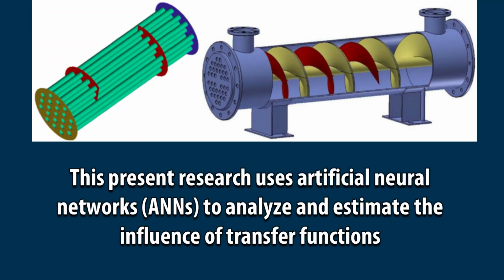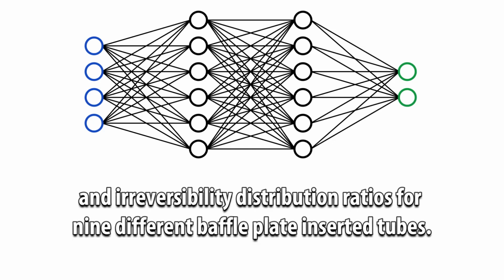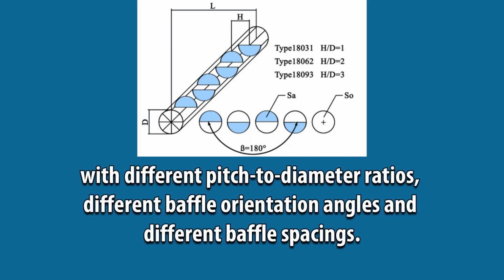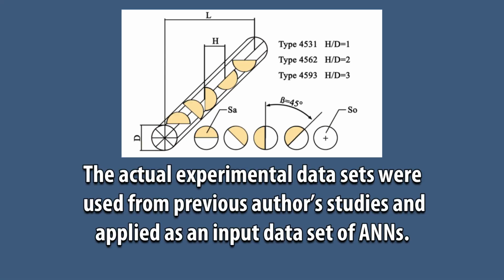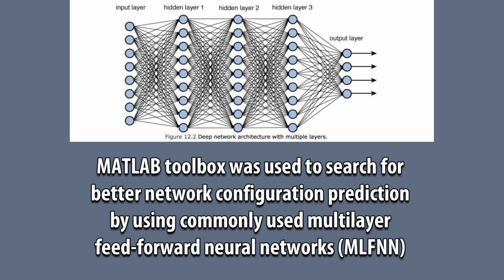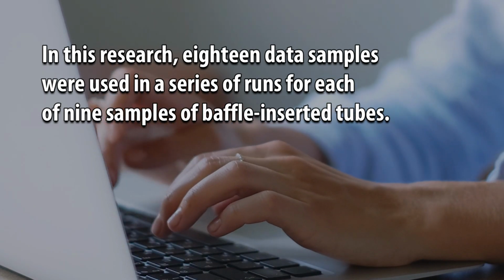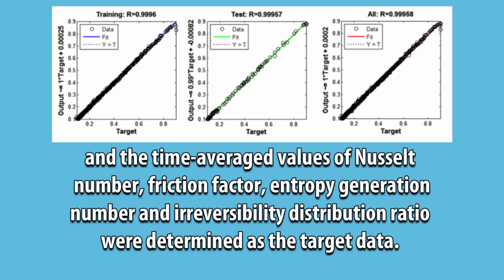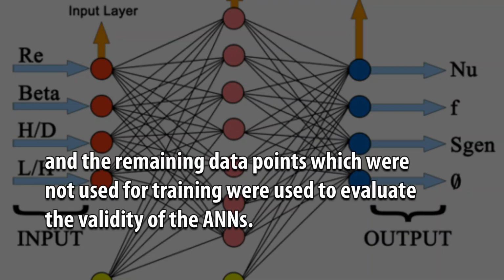Reliability of Artificial Neural Network Approach for Predicting the Performance of Transient Forced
Reliability of Artificial Neural Network Approach for Predicting the Performance of Transient Forced Convective Heat Transfer Applications